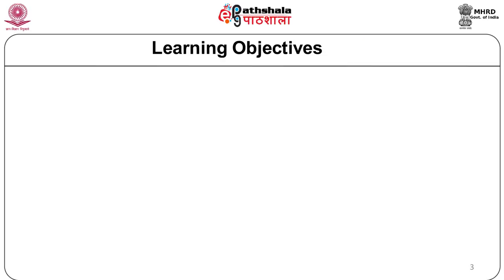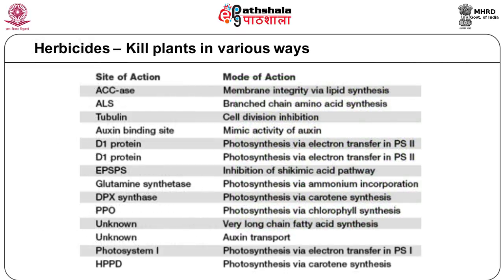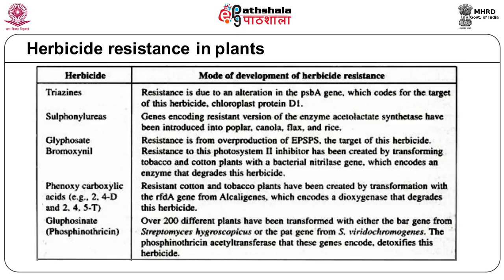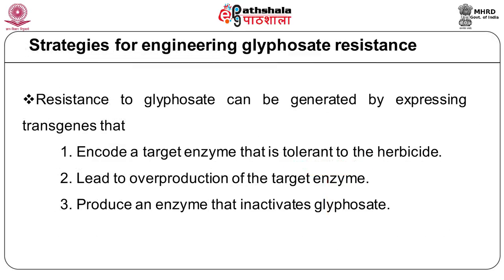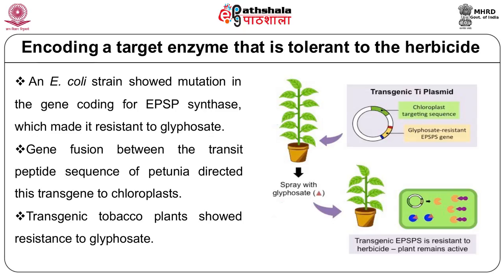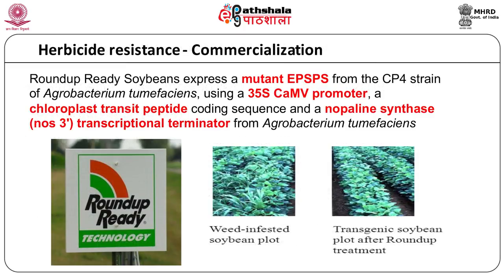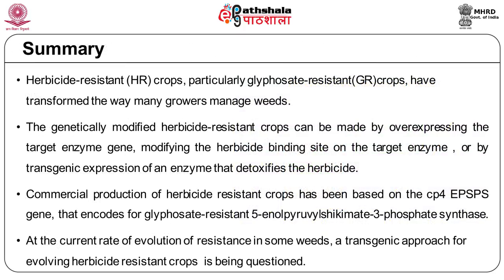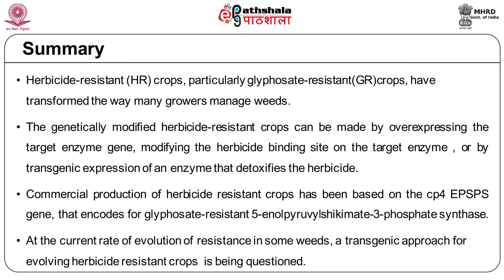herbicide resistance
Subject:Botany
Paper:Plant genetic Engineering